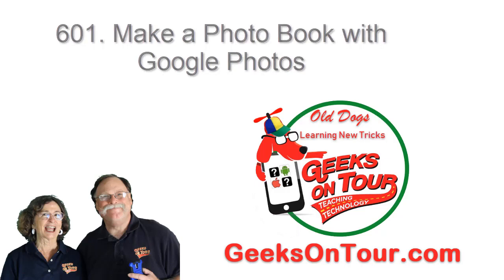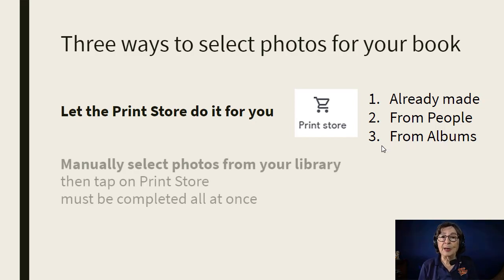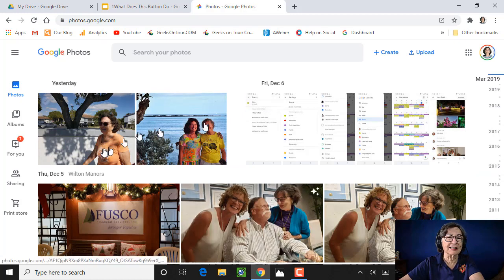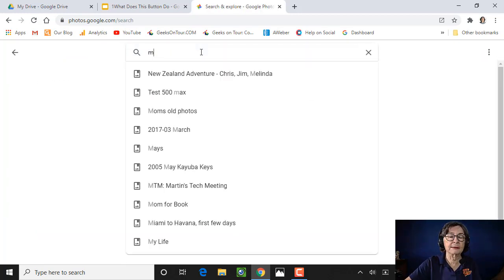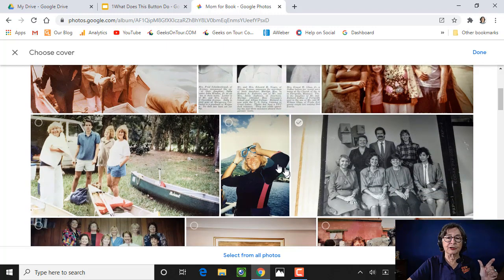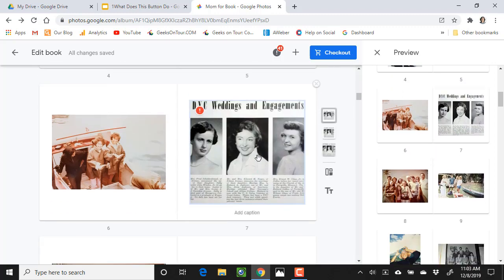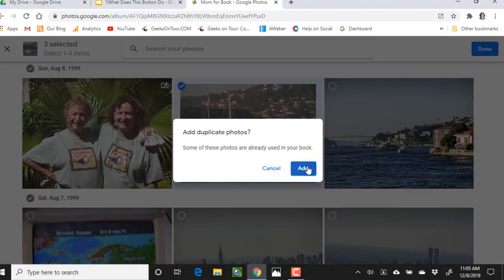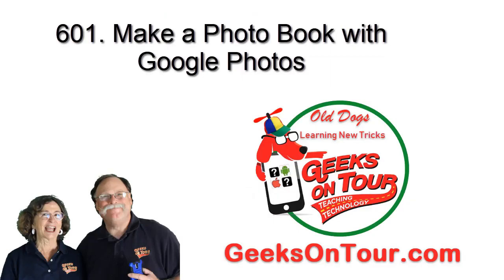Make a Photo Book with Google Photos Tutorial Video 601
You will learn how to create a photo book with your photos using Google Photos.